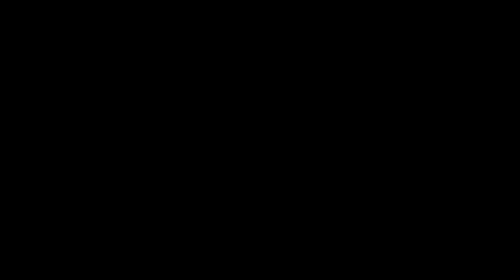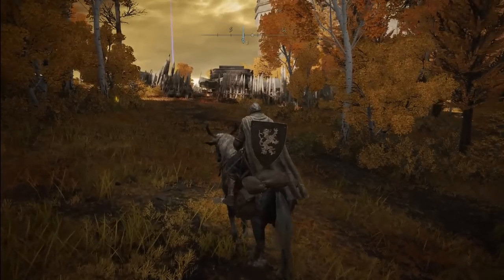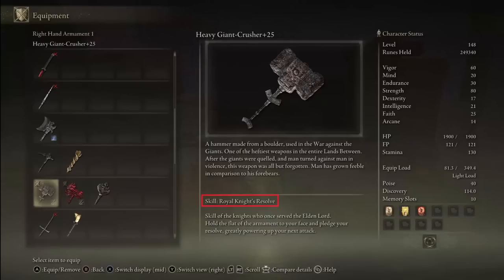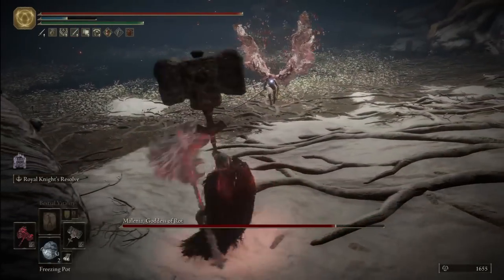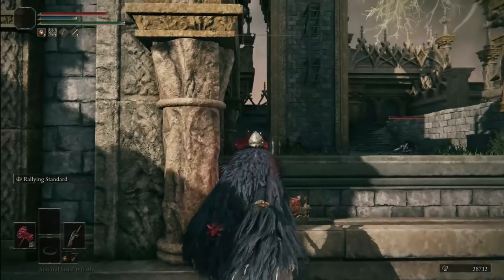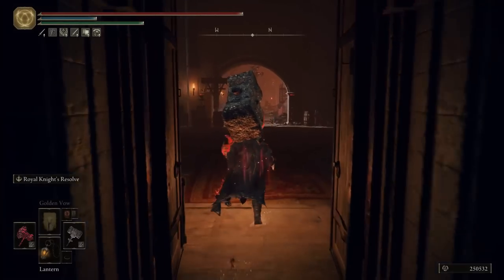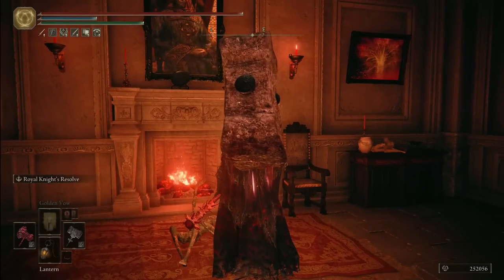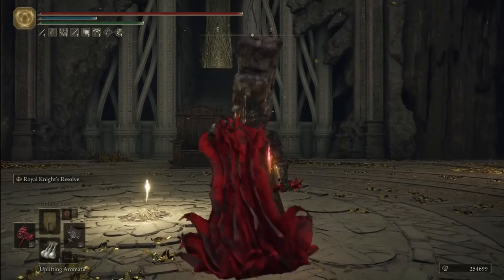ELDEN RING - The HIGHEST DAMAGE STR Build - 7.5K+ HITS! Even BOSSES in 2-4 HITS! POST PATCH 1.06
Learn how to make a truly OP STR Build with DUAL COLOSSAL HAMMERS that can deal more than 7.5K DAMAGE per hit, even against BOSSES like MALENIA! Timestamps down below:

Chapters
00:00 STR Builds are OP as ever!
01:08 The STRONGEST Hammers
02:26 Giant Crusher Location
03:26 Getting HIGH STR Early
04:36 Best Early Skill for DAMAGE
05:21 Inferno Hammer Location
07:07 Getting STR + EQUIP LOAD for Both Hammers
08:35 HEAVY Affinity/Higher STR Scaling
09:47 Min Maxing JUMP Damage!
11:15 Ultimate Ash of War for DAMAGE
12:07 Royal Knight's Resolve FULL Guide
13:19 Lift Unlocked for Royal Resolve
14:20 Stat/Attribute Allocation
15:54 Best Armor & Talismans
17:37 MAX DAMAGE Buffing Sequence

A very special thank you to my first Channel Members: Zach Mullenax, Ramy Watts, Charliehugh8, Michael Forbes, Loftur Guðrúnarson, Bokhodir Erkaev, Sandeep Arunothayaraj, TeriDerp, Martin Brule, Alexi Thyme, Nilesh Jagnikm Adriano Paez & Dariusz Kaczmarek.
You rock!